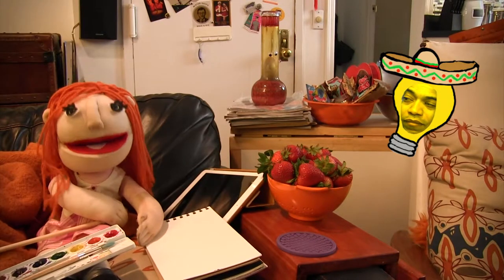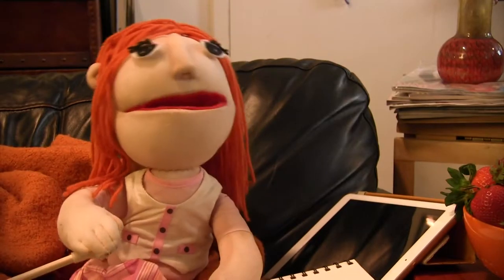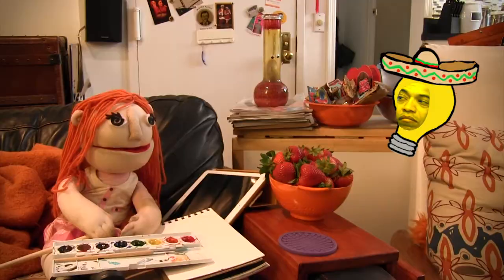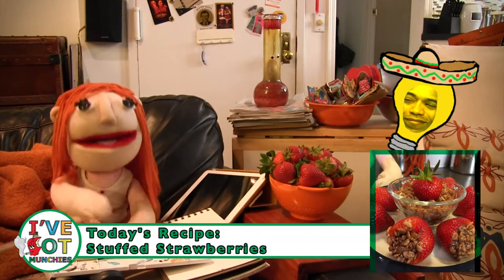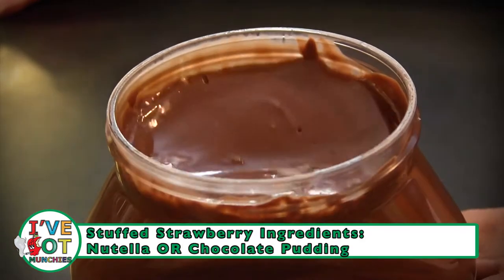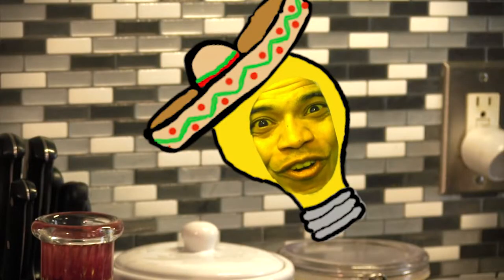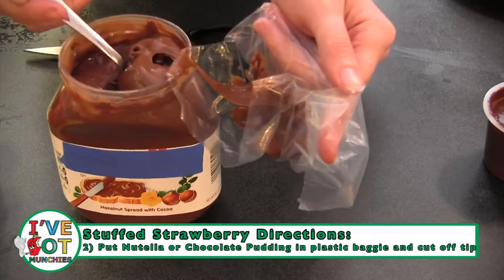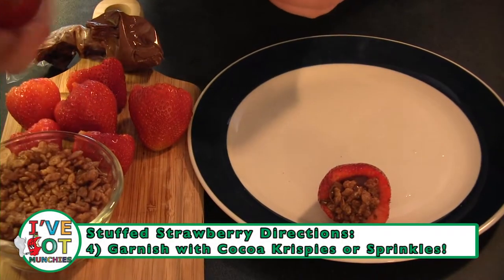How To Make Stuffed Strawberries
Watch Mary Jane treat herself by making stuffed strawberries!